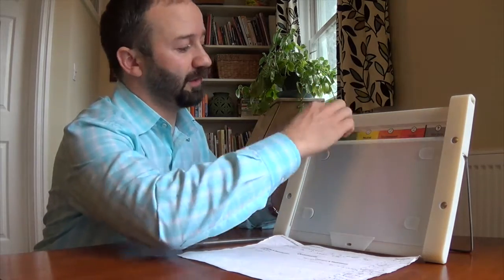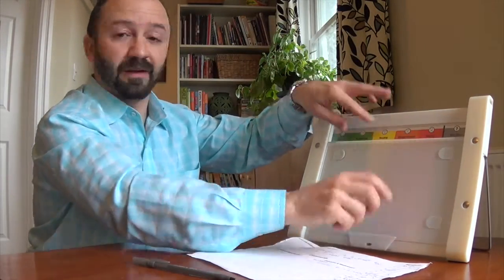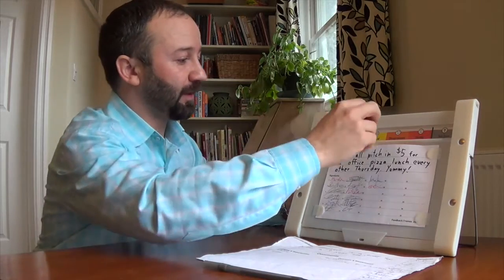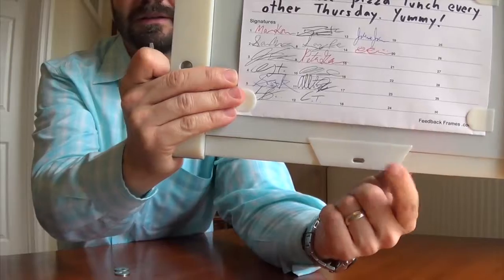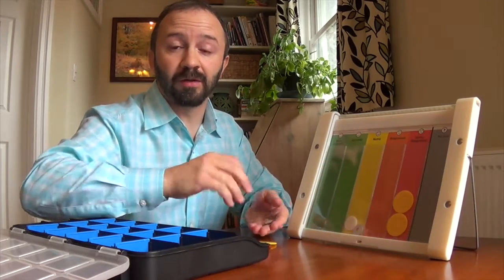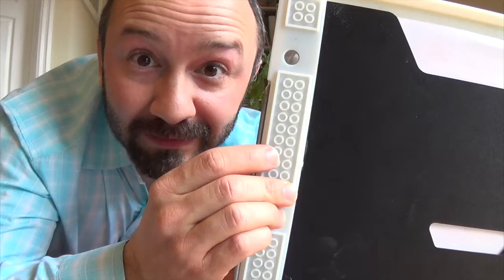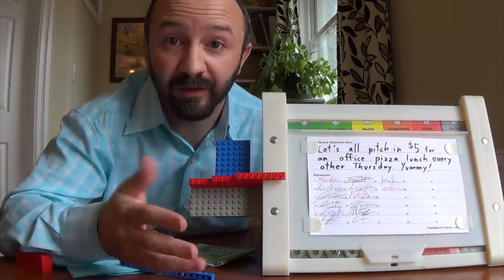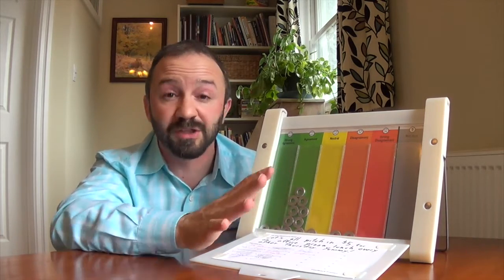Feedback Frames - new invention for large group decision making (prototype #4)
The perfect tool for large group decision making.  No batteries required!

This is the February 2016 prototype (#4) of the Feedback Frames design in action.  Prototype #5 is already in the works that will have smoother movements and will be more stable and robust.

We are aiming for a crowdfunding campaign in May 2016 to get enough pre-orders to manufacture 5,000 units of the final design.